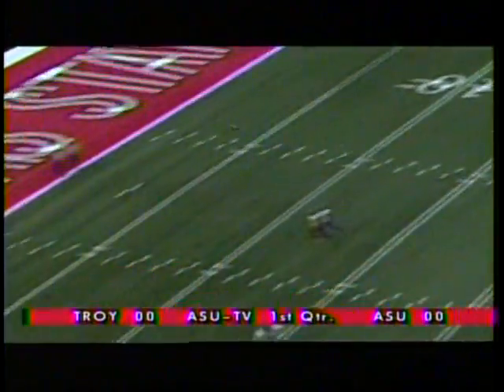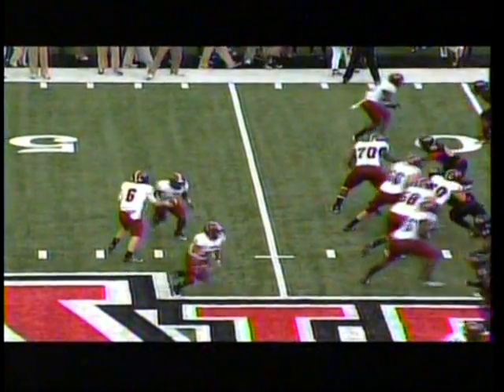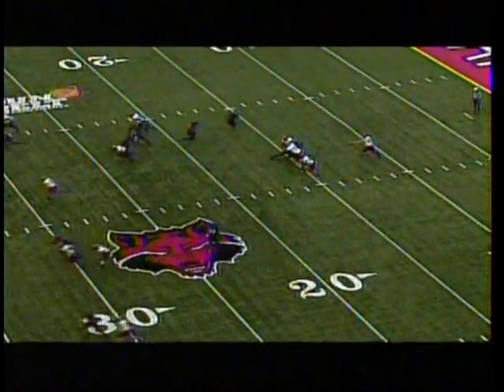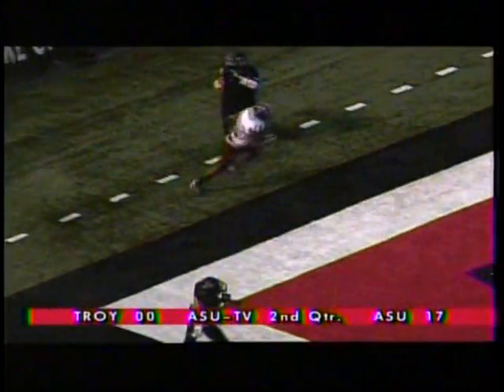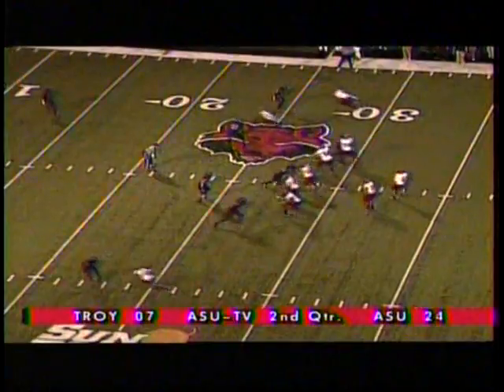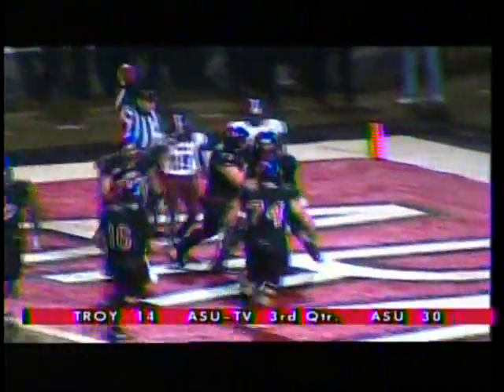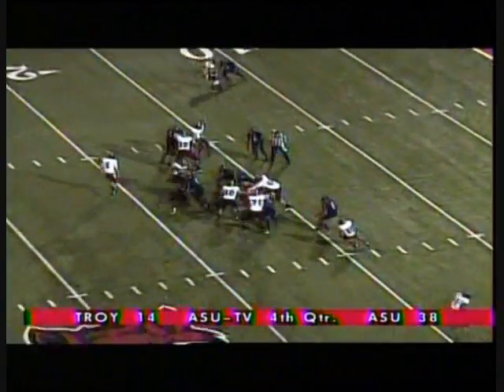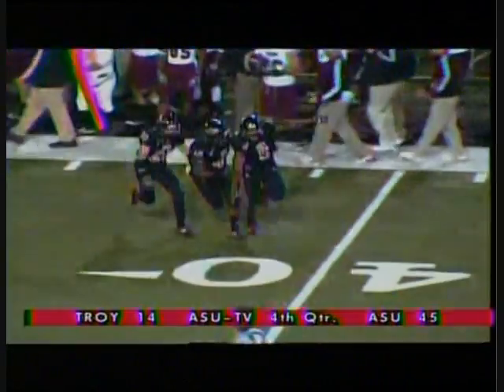Arkansas State vs. Troy 2011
Highlights of the Sun Belt Champion Red Wolves 45-14 rout of the five-time defending champion Trojans.  The win snapped a 4-game skid to Troy and ASU improved to 6-5 in the all-time series.  The win also gave ASU it's first 10 win season since 1986 when they went 12-2-1.  A-State finished the year 8-0 in conference play, only the third team in Sun Belt history to do so.